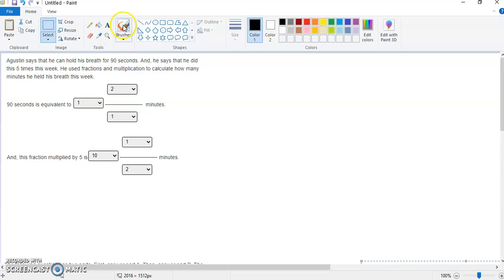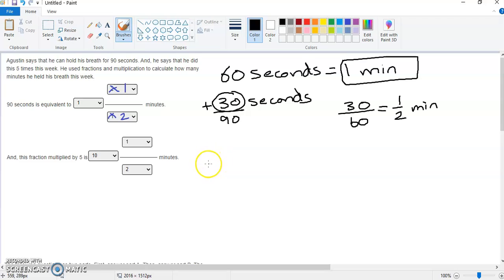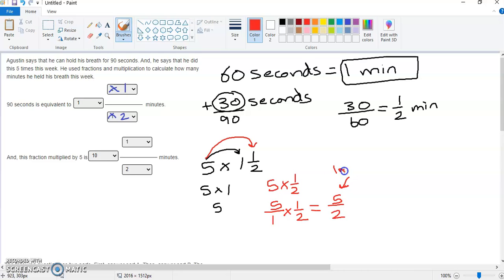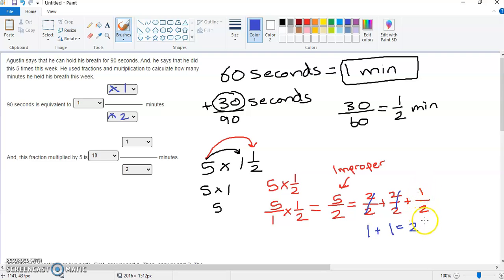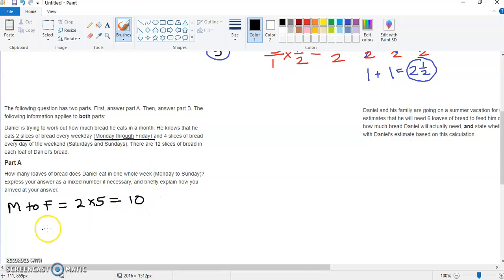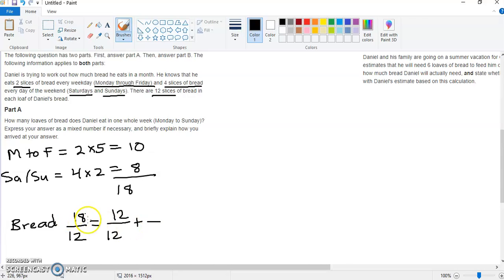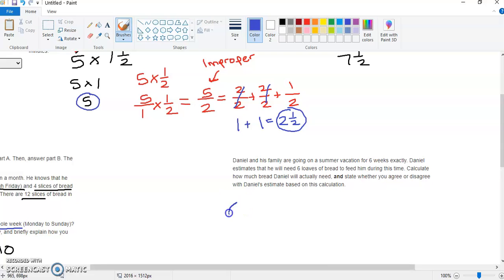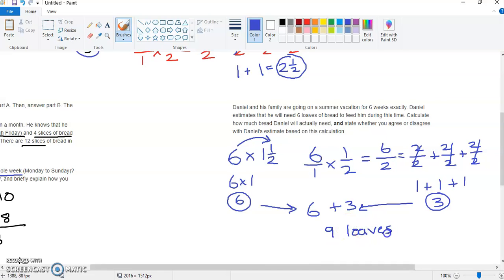Multiplying Mixed Numbers Part 1